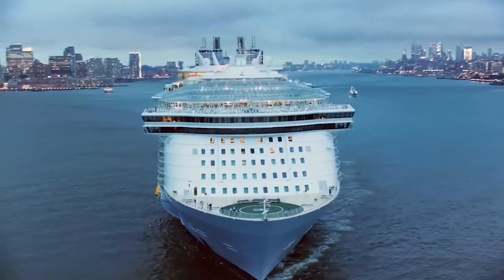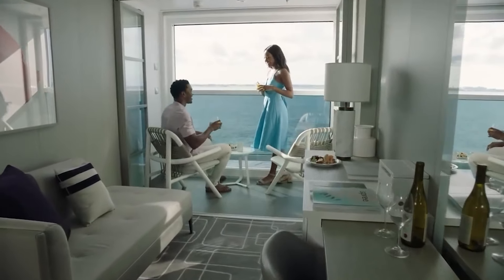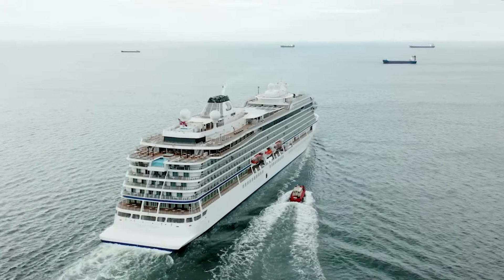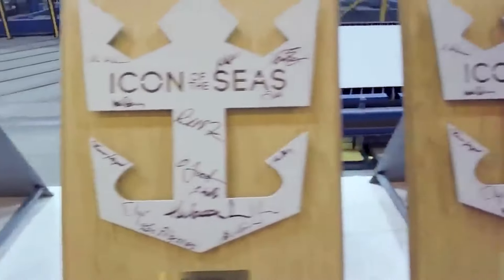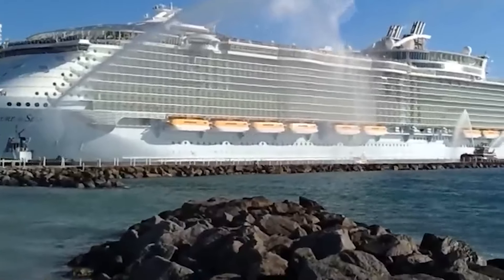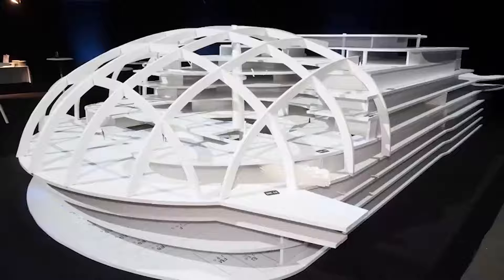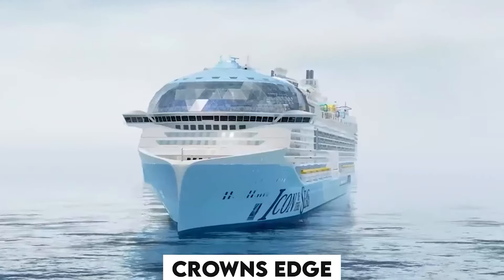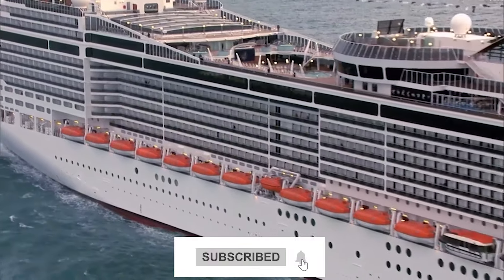How To Build The Largest Cruise Ship On The Planet?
In this video you will see how they build the largest and most luxurious cruise ships in the world. It is truly incredible how these mega projects become a miraculous success!